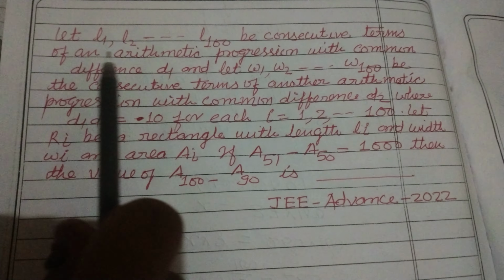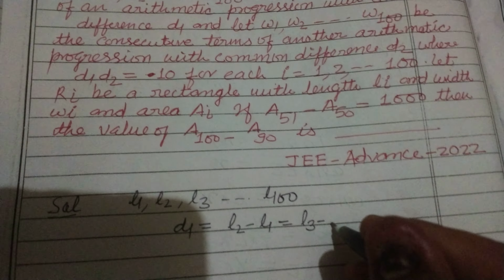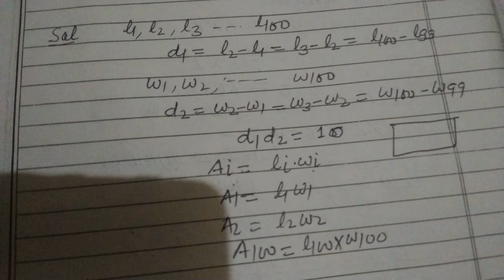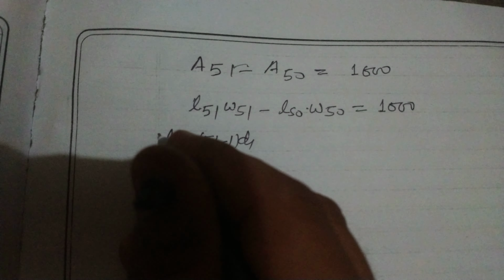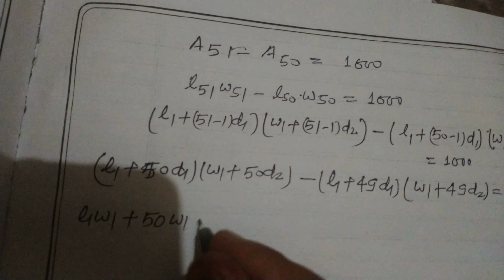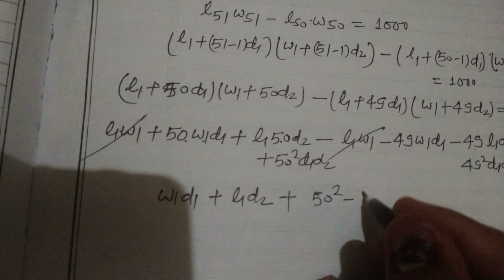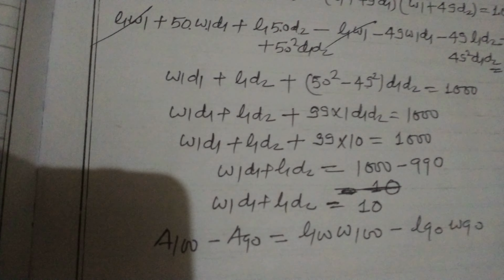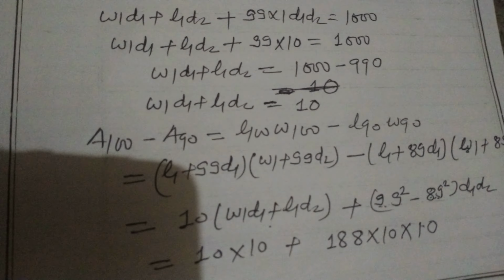Let l1,l2....l100 be the consecutive terms of an arithmetic progression with common difference d1